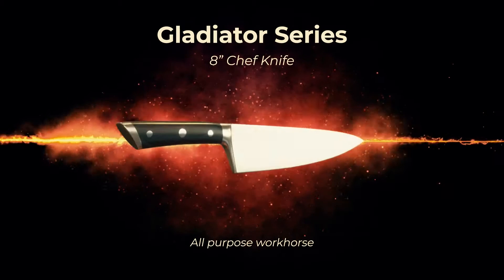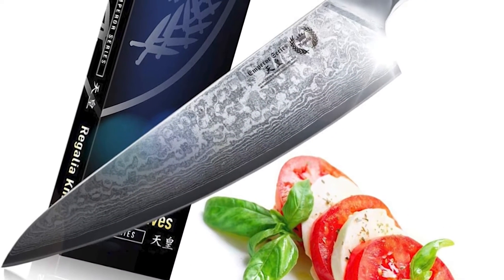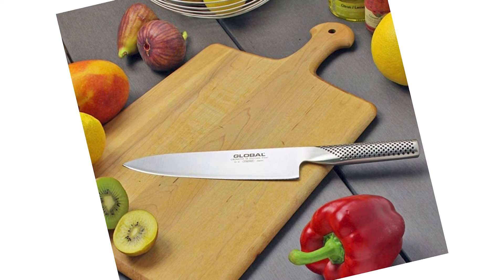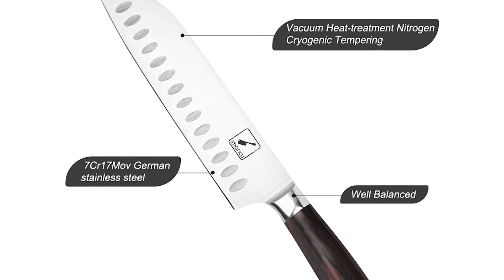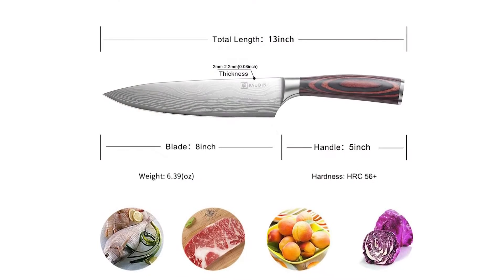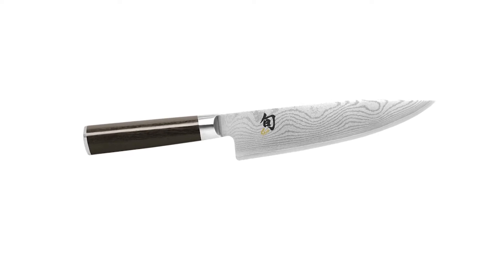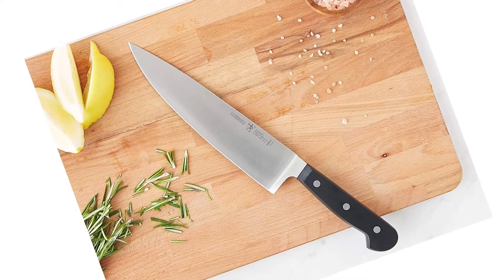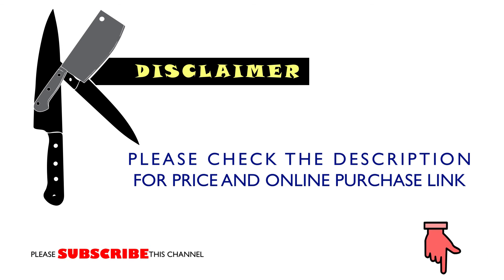Best Chef Knife 2022 - Within Your Budget!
Best Chef Knife 2022

A great chef’s knife can revolutionize your daily meal prep. If your knife is comfortable to use and razor-sharp, you can chop ingredients faster and with more control. With your convenience in mind, we have made a list of the 10 best chef knives in the market. Come and watch our video guide and pick the best one.

00:00 Introduction: Best Chef Knife 2022

00:45 - No 10. Mikarto Chef Knife.

01:48 - No 9. Regalia Chef Knife.

03:00 - No 8. Global Chef Knife.

04:01 - No 7. Mac Hollow Edge Chef Knife.

05:13 - No 6. Imarku Chef Knife.

06:30 - No 5. Paudin Pro Chef Knife.

07:46 - No 4. Dalstrong Chef Knife.

08:51 - No 3. Shun Classic Chef Knife.

10:02 - No 2. Henckels International Classic Chef Knife.

11:09 - No 1. Victorinox Fibrox Pro Chef Knife.

That was the best chef knife in the market. Have a nice day!